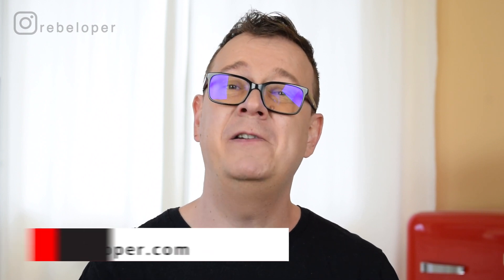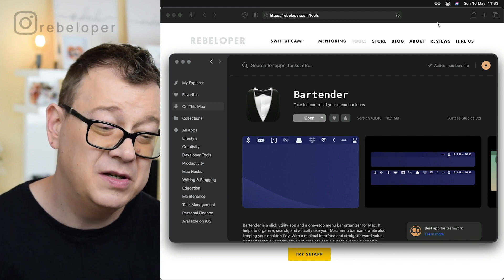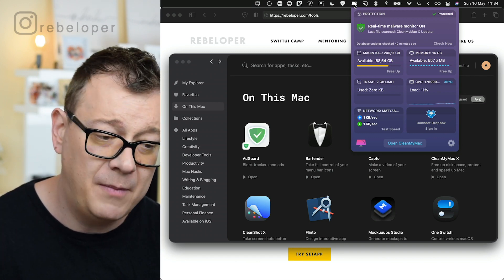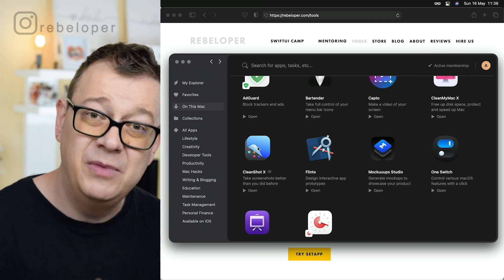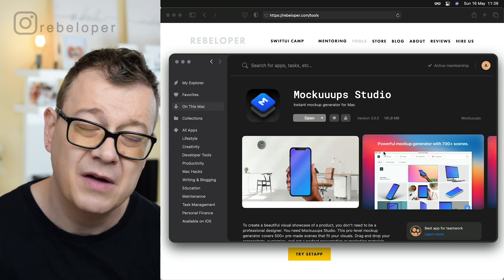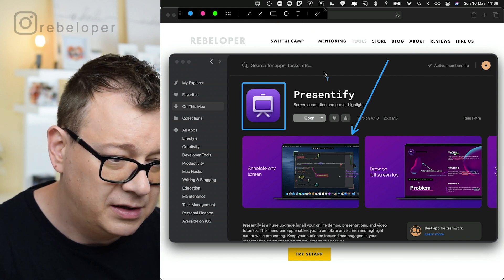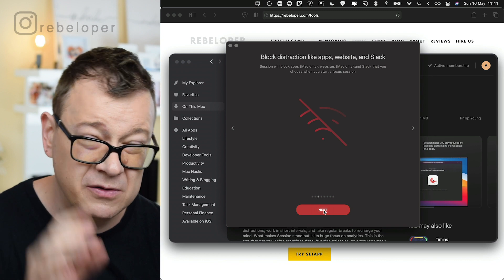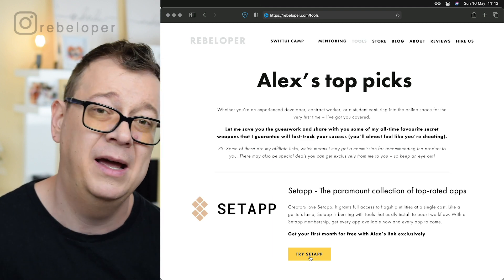STOP WASTING TIME! BEST Macbook Apps: 2021 Edition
Best Mac Apps 2021 for iOS Developers
Must Have Mac Apps for iOS Developers 2021

Want to know what the must have mac apps are? Want to know more about best productivity apps or want to learn macbook customization? Are you looking for a good mac apps for productivity video? Well you're in luck! Because in this top 10 mac apps video we will talk about it. In this top mac apps video we will talk about best macbook apps, programming productivity, software developer tips, best free mac apps and productivity tools for developers. In this tutorial I will give some advice on essential mac apps, software developer productivity,  programming productivity tips, best free macbook apps and top apps for programmers.
Rebeloper is here to help you in best mac apps for productivity!
Let's dive into this best apps for productivity video!

CHAPTERS:
00:00 INTRO
00:28 ADGUARD
01:22 BARTENDER
02:20 CAPTO
02:55 CLEANMYMAC X
04:28 CLEANSHOT X
05:30 FLINTO
06:16 MOCKUUUPS STUDIO
06:55 ONE SWITCH
07:49 PRESENTIFY
08:45 SESSION
10:47 WHAT TO DO NEXT